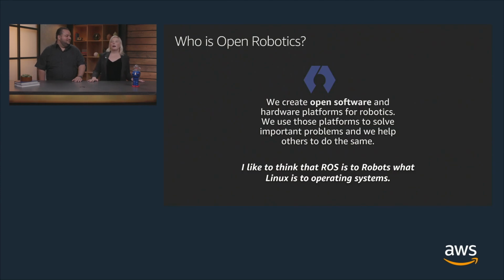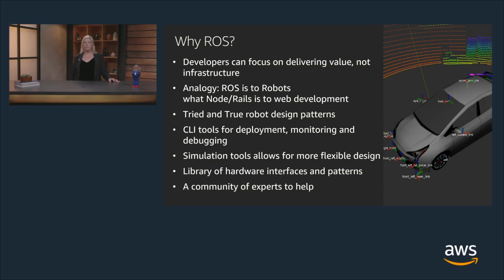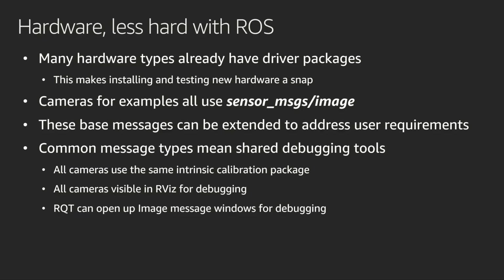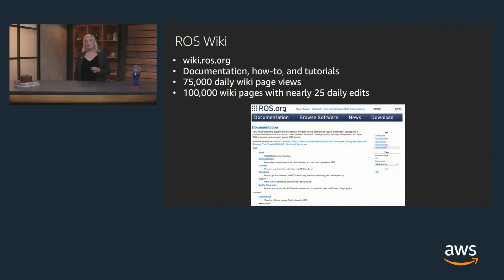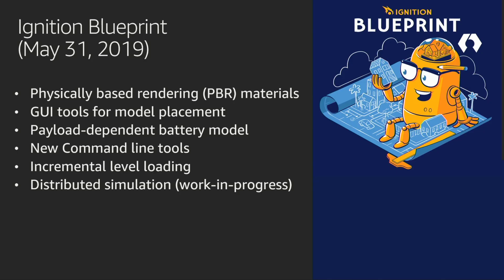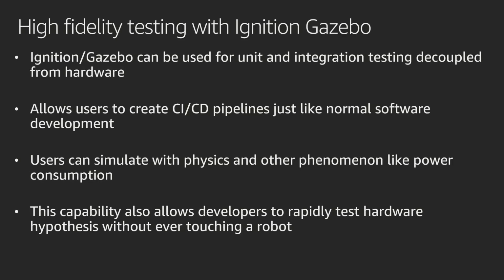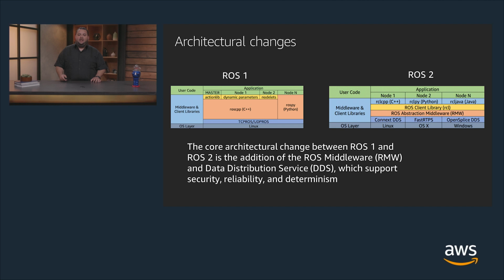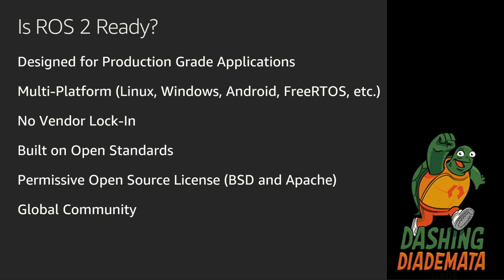AWS re:Invent 2019: Rapid time to value with the open-source Robot Operating System (ROS) (ROB319-P)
This presentation was recorded prior to re:Invent. There are many ways to develop robotic applications. Over the past few years, the maturing of the Robot Operating System (ROS) has created a valuable open-source code base for robotics researchers and developers. With the release of ROS Melodic and ROS 2, we are reaching a tipping point of having secure, scalable enterprise-level code available to developers for use in production. As such, we are seeing more companies move production workloads to open-source ROS and contribute code to the community. In this session, we review the financial and development advantages of maintaining sync with ROS and participating in the open-source community.